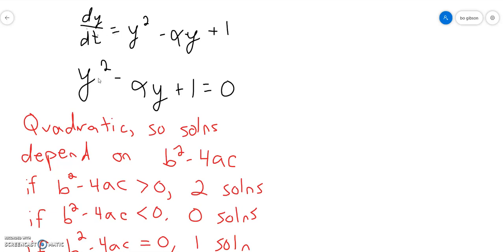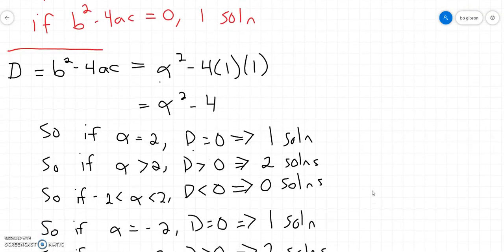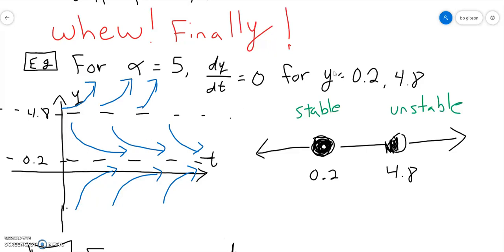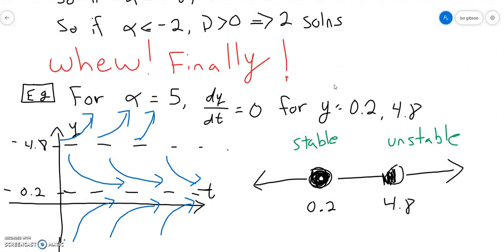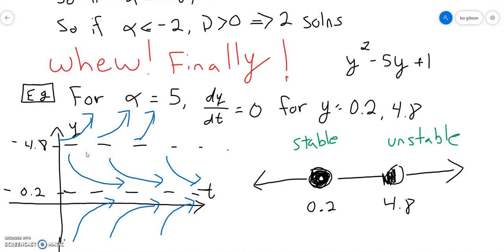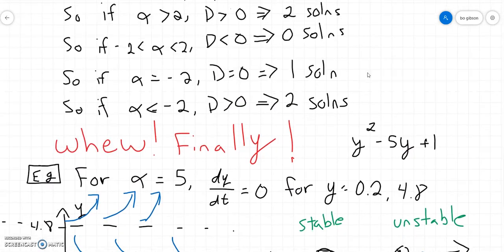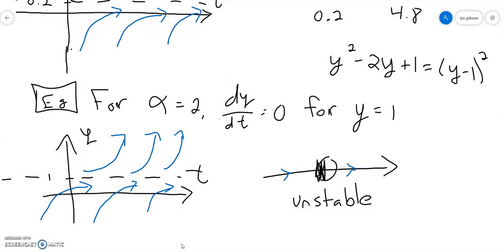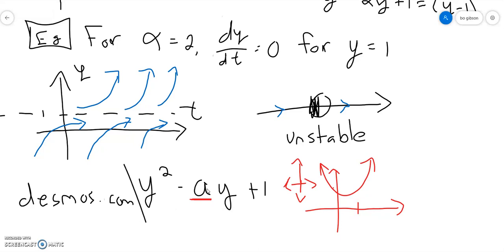Phase Lines and Bifurcation Values